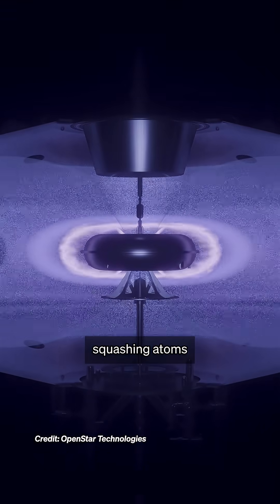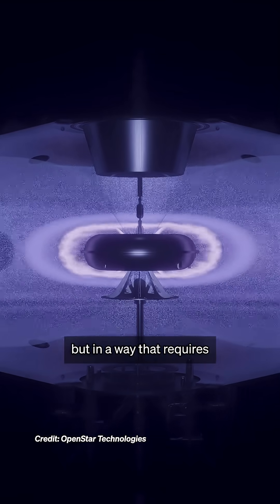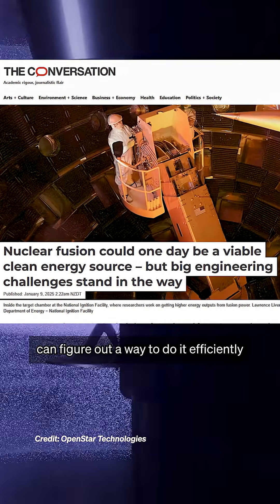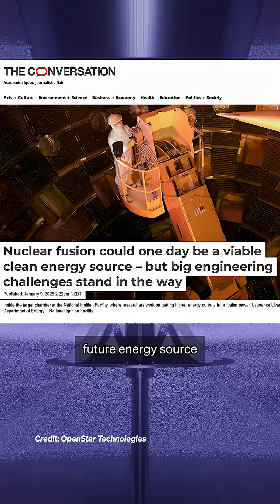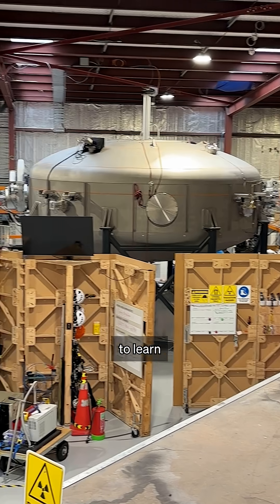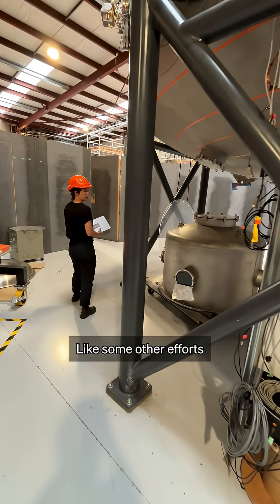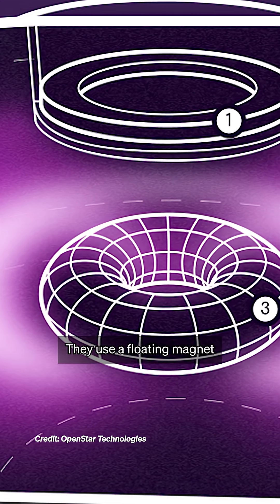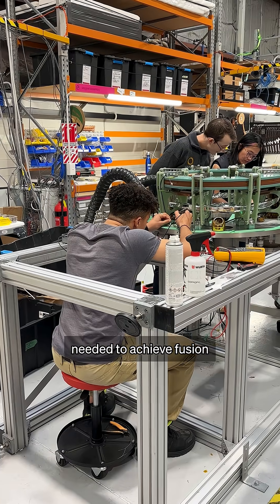A New Zealand approach to nuclear fusion | RNZ